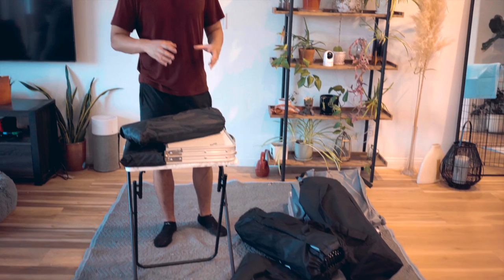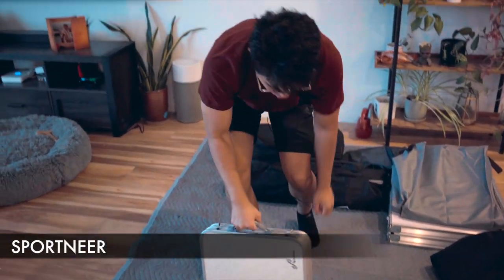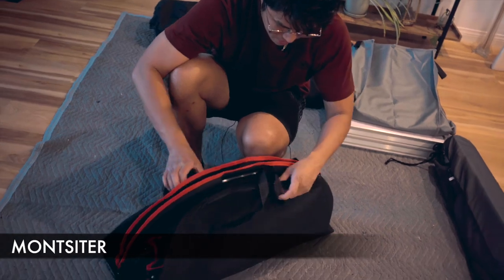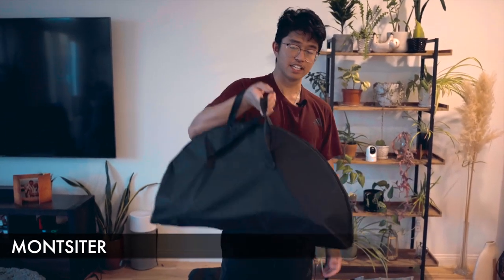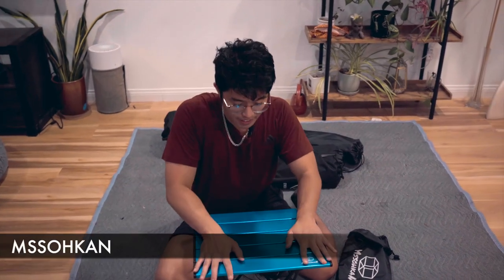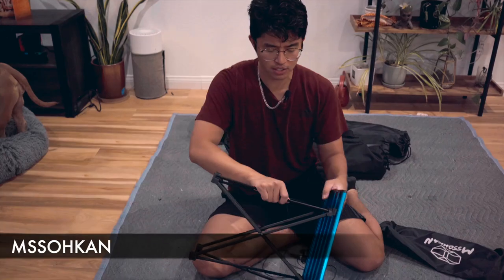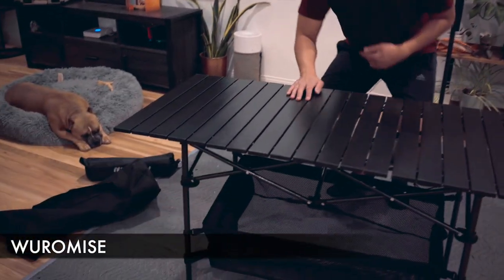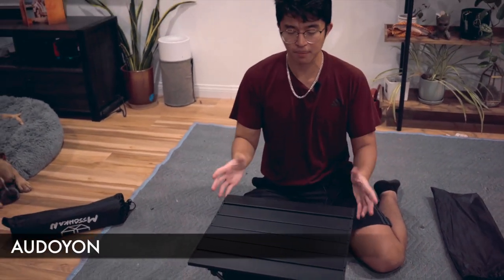I Tried 8 of the Best Portable Camping Tables From Amazon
I bought 8 highly rated portable camping tables from Amazon. In this video, I review all of them and share the pros and cons of each and go over what I feel is the best.

Some tables are better for different purposes so choose which one best suits your situation!

My Top 4 Picks:
- Best for large group settings (5+ people)
- Best for medium sized group settings (2-4 people)
- Best for solo campers
- Special mention

Other Tables Mentioned in the Video:
Ever Advanced